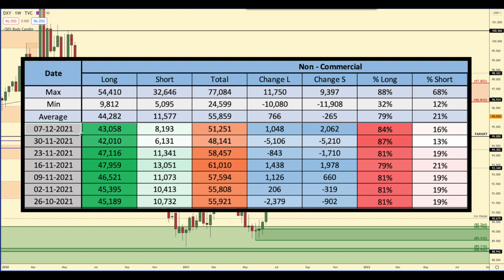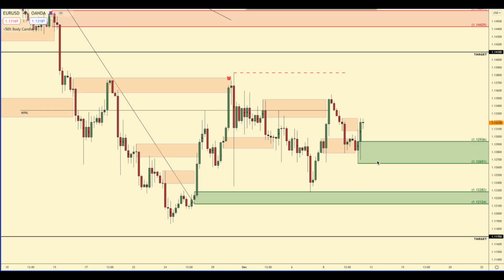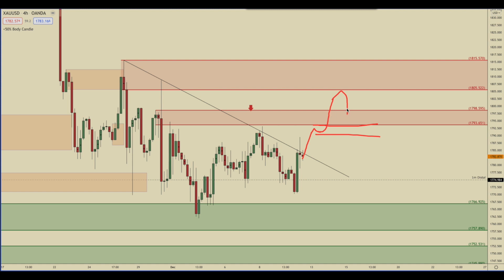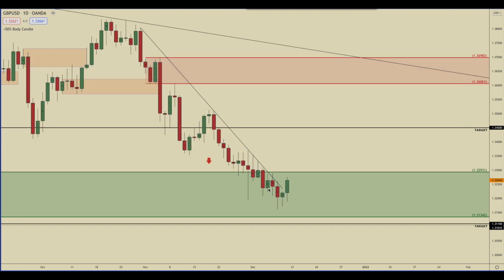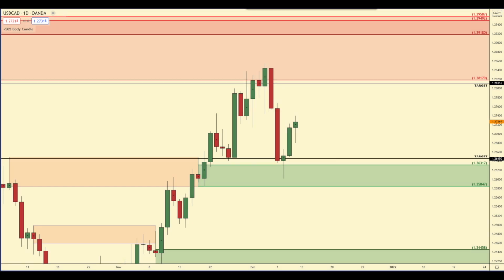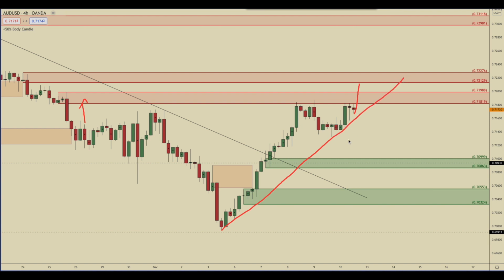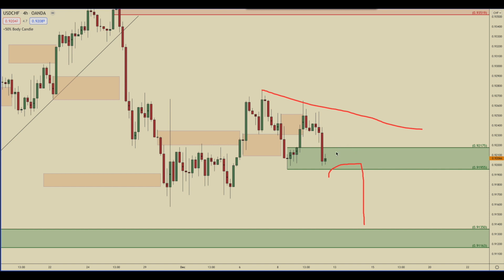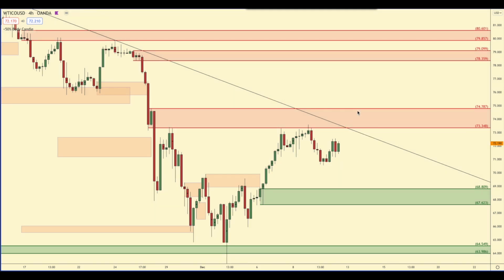🔴 Weekly Forex Forecast - EURUSD, GBPUSD, USDJPY, AUDUSD, XAUUSD OIL (13/12/2021) Forex Analysis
Weekly Forex Forecast for December 13 - December 17, using COT reports and supply and demand zones. In this forex forecast I have identified all of the important supply and demand zones created by large institutions that you should also be watching for this upcoming trading week! You can use this weekly forex forecast to trade confirmation entries, or simply use the supply and demand zones I show in the forecast, to help you with your own trading strategy!

In this weekly forex forecast we will analyze the DXY, EURUSD, AUDUSD, USDJPY, GBPUSD, USDCAD, USDCHF, Gold(XAUUSD), & Oil

0:00 - Weekly Forex Forecast Intro
0:04 - US DOLLAR forecast
0:56 - EURUSD forecast
2:07 - XAUUSD (GOLD) forecast
3:50 - USDJPY forecast
5:09 - GBPUSD forecast
7:02 - USDCAD forecast
8:22 - AUDUSD forecast
10:08 - USDCHF forecast
11:22 - OIL forecast